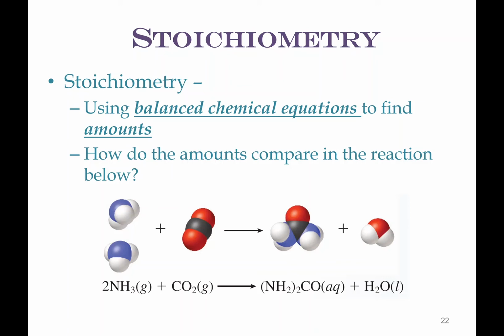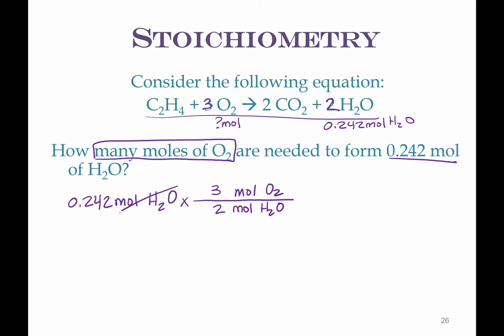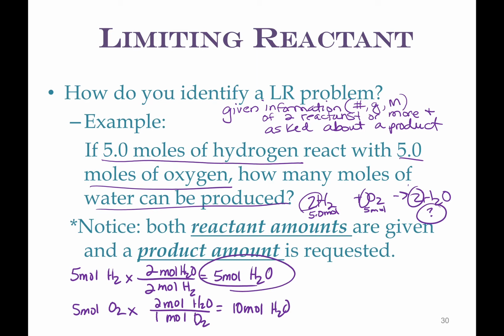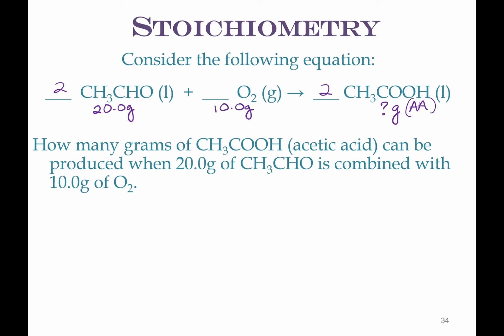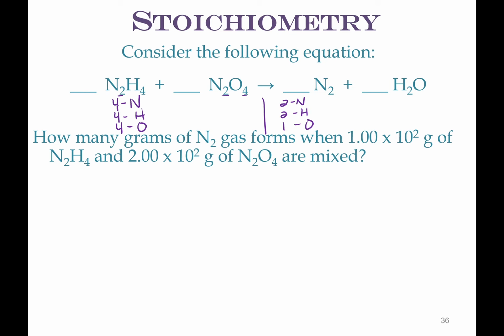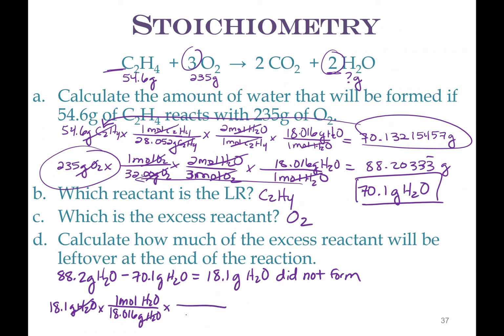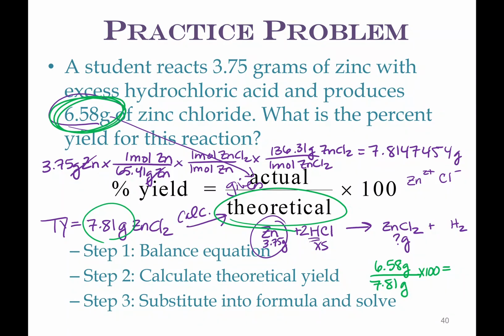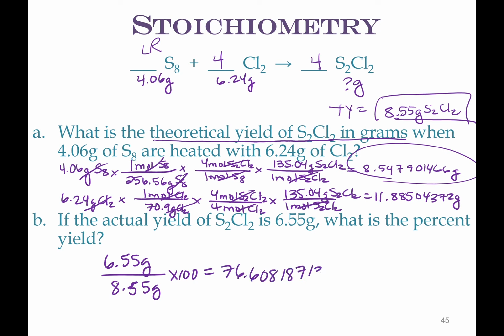Chapter 6 Video 2